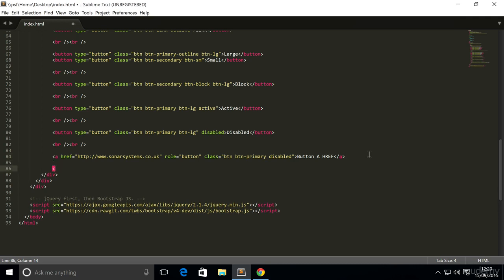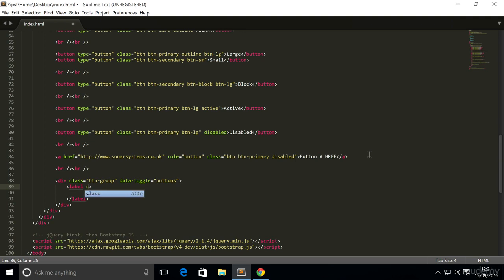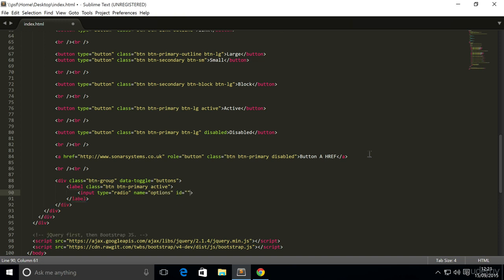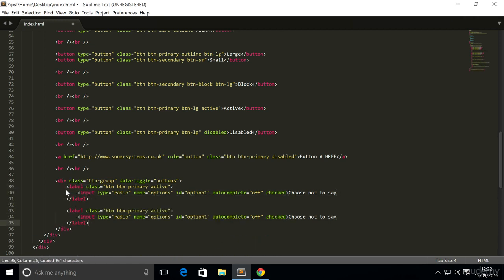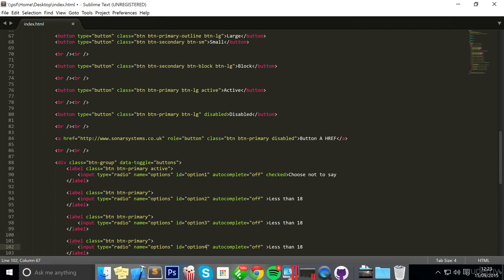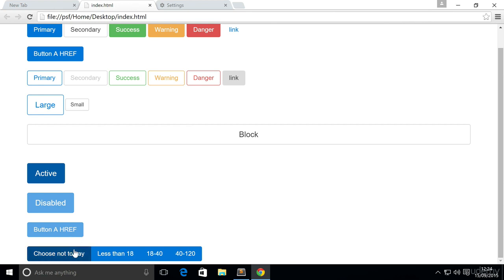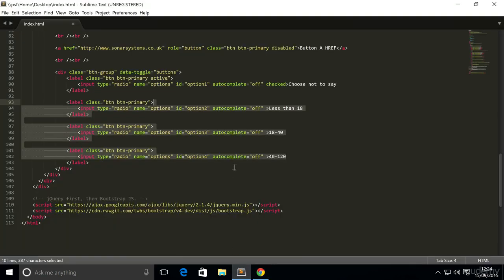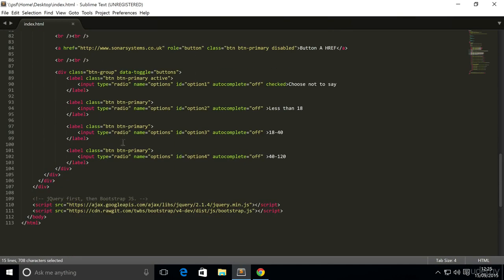Radio Button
Gain a good understanding of the following concepts:

Bootstrap 4

Web development